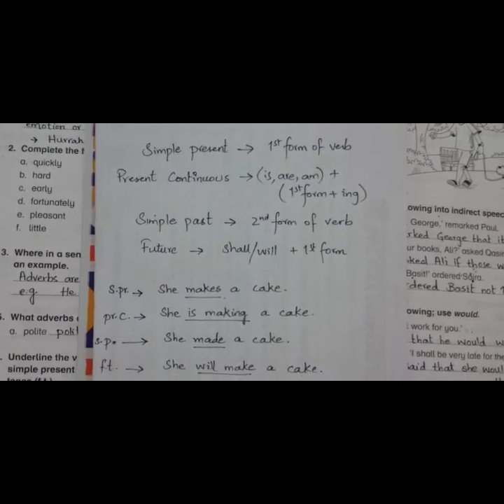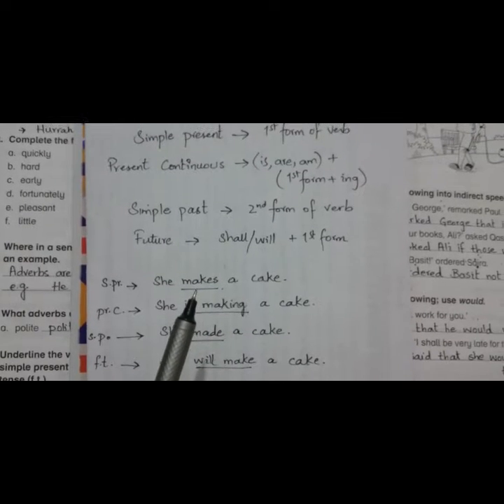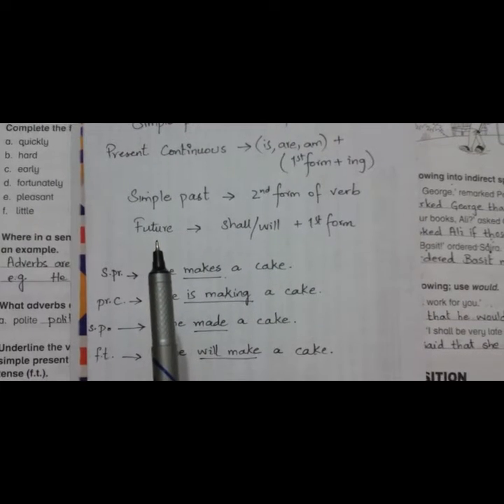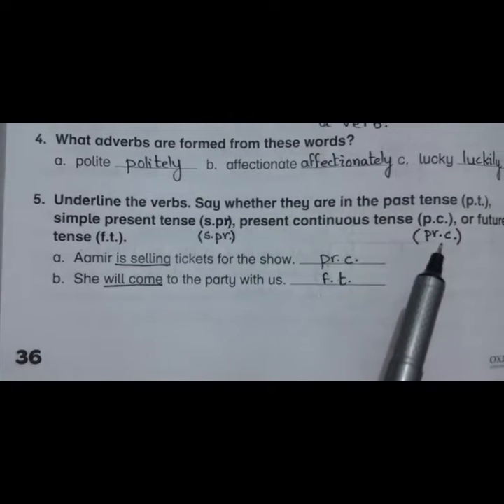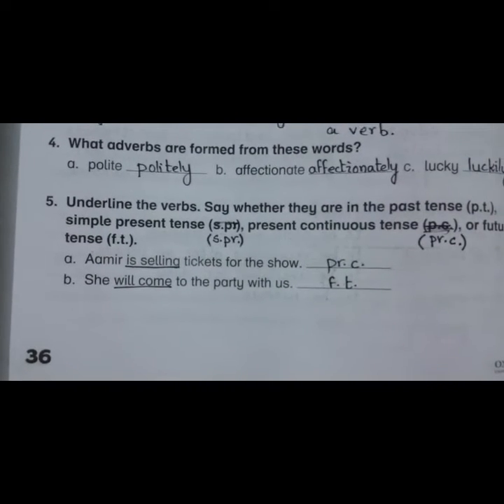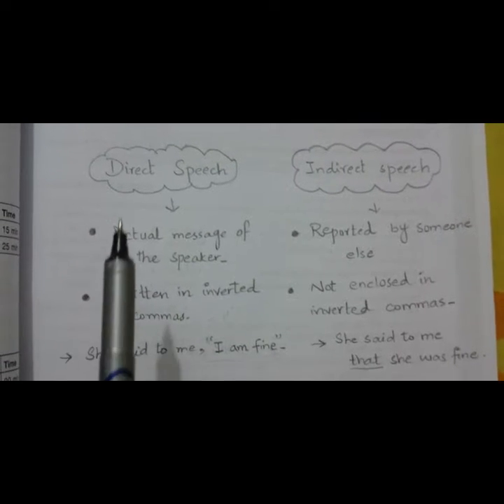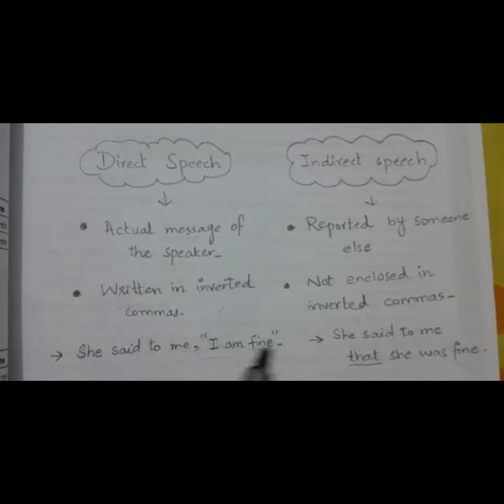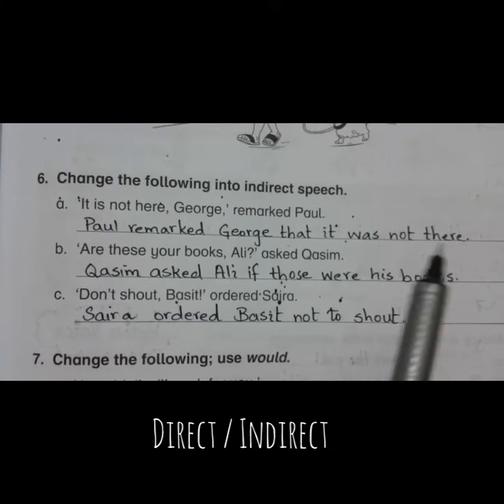Test-1 (Workbook)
Part -D (Q5-7)